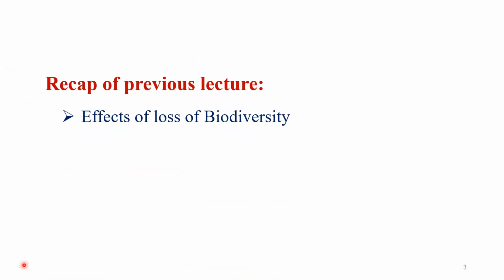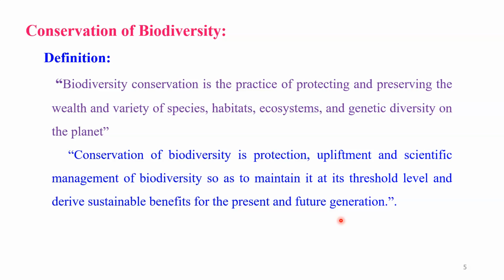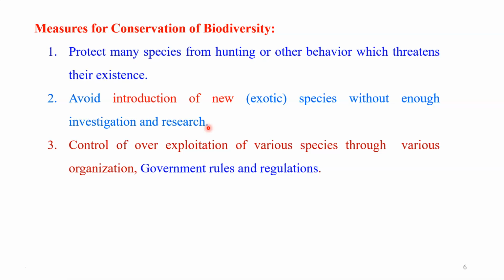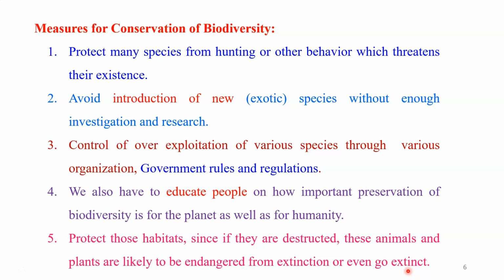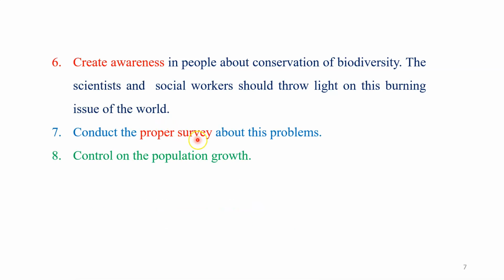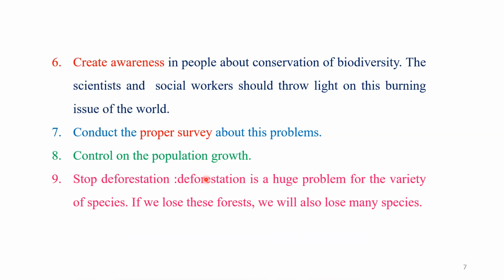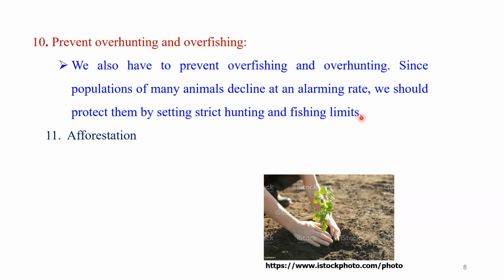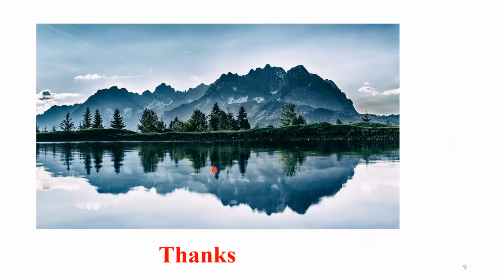S.Y.B.Sc.|Sem-3|GG-231|Environemntal Geography| Conservation of Biodiversity| Dr.S D Pagar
Chapter No.3: Environmental Problems| Lecture No.23| Conservation of Biodiversity, Definition Measures for conservation of Biodiversity, Afforestation, Create Awareness in People etc.